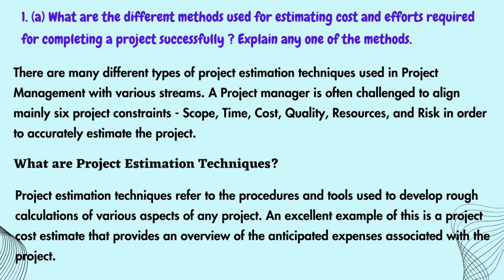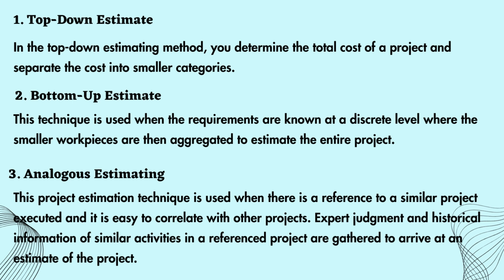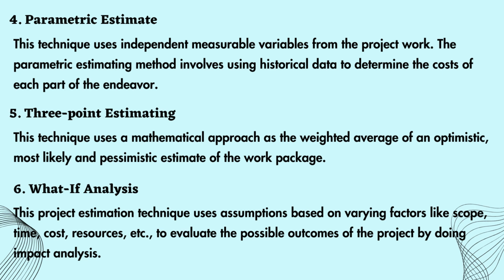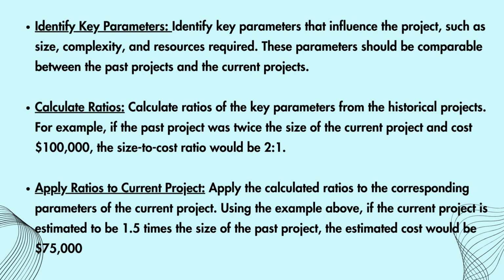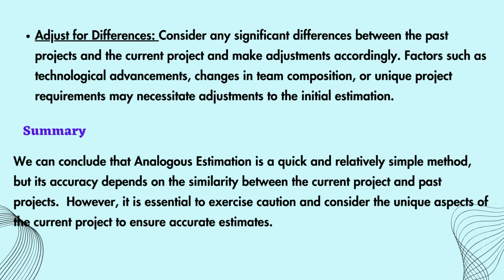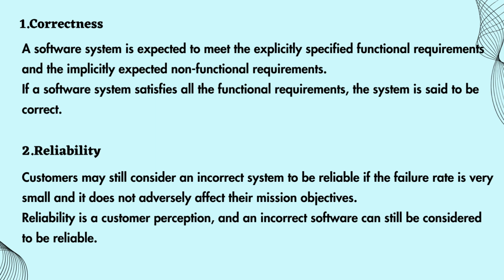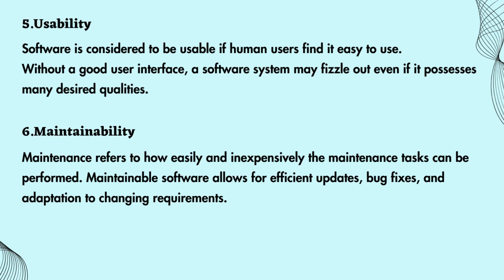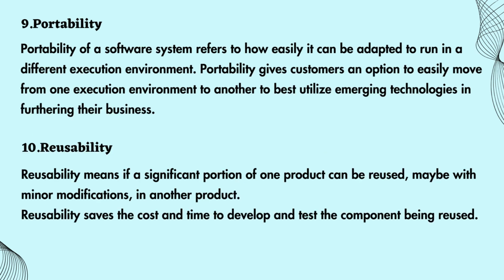IGNOU MCA | First Semester | MCS-213 : SOFTWARE ENGINEERING | Solved Questions December, 2022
The Question Included:

1. (a) What are the different methods used for
estimating the cost and efforts required for
completing a project successfully? Explain
any one of the methods.
(b) Explain McCall’s Quality factors.

If you have joined IGNOU New MCA then you are at the right place. In this playlist, I will explain each section, assignment answers, and previous year's question answers for MCA students.